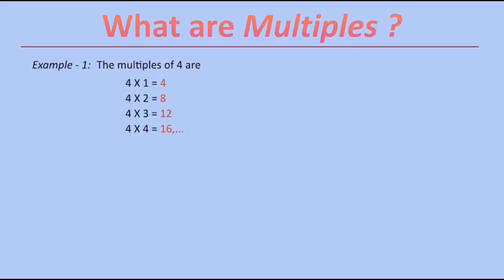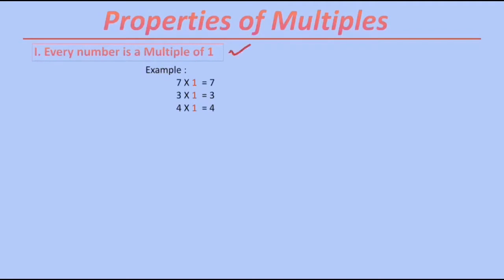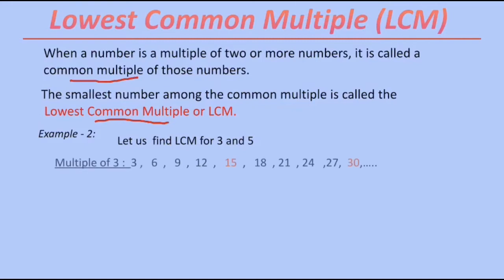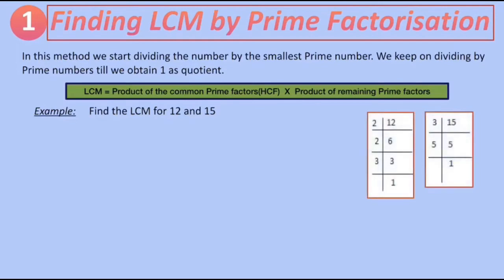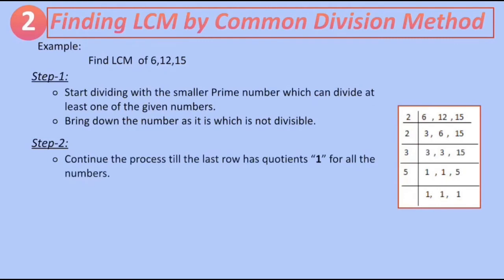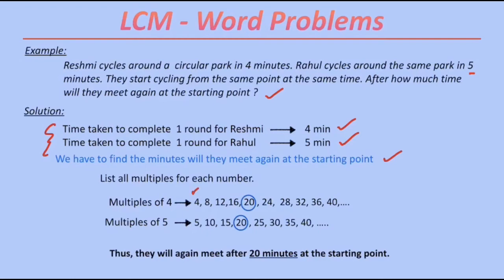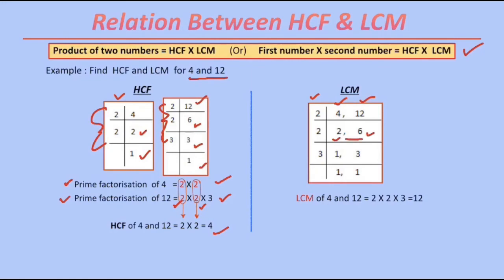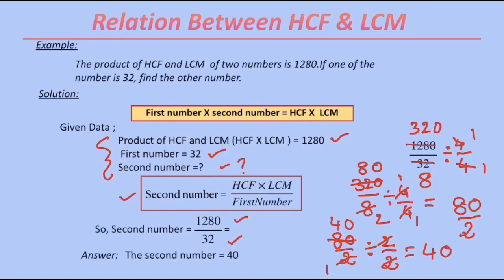Mathematics | CBSE Class 5 | Factors & Multiples| LCM by Prime Factorisation & Common Division | HCF